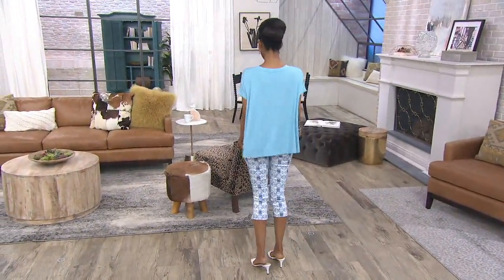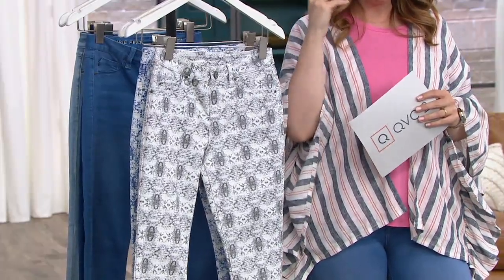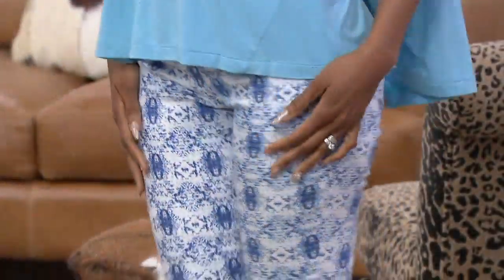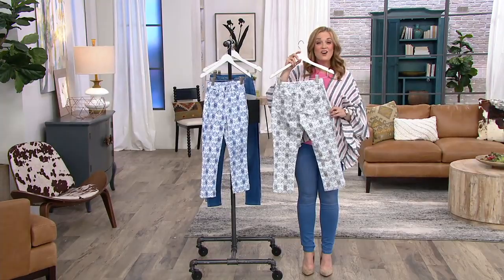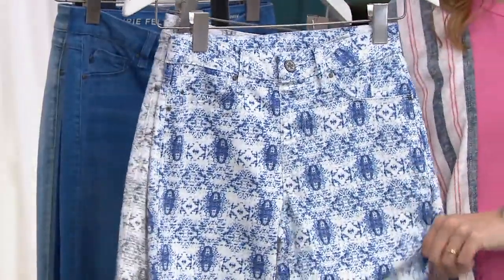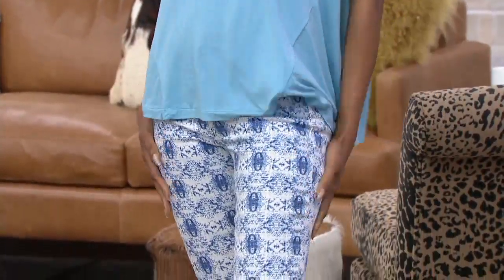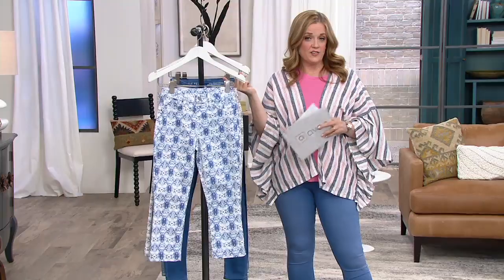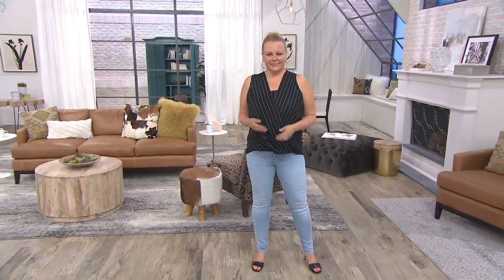Laurie Felt Power Silky Denim Printed Capri Pull-On Jeans on QVC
Laurie Felt Power Silky Denim Printed Capri Pull-On Jeans

For pairing with solid tees, tanks, and sweaters, you'll love pulling on these printed capris all spring and summer long. From Laurie Felt Los Angeles.